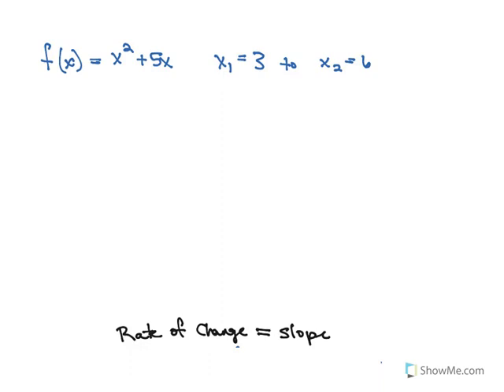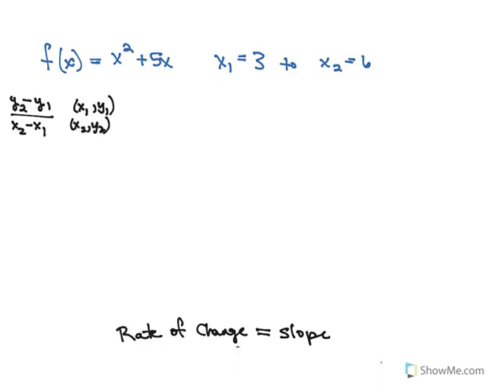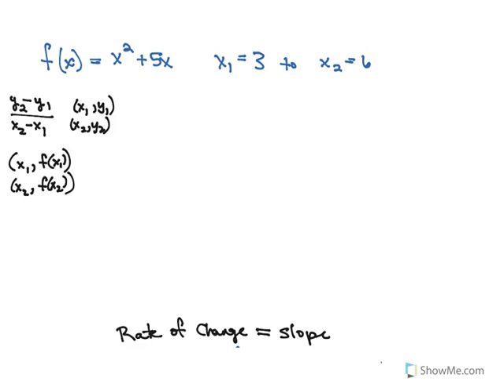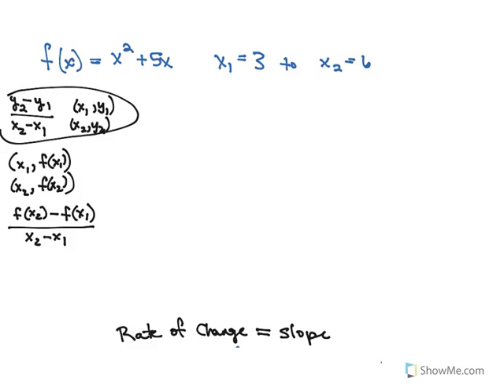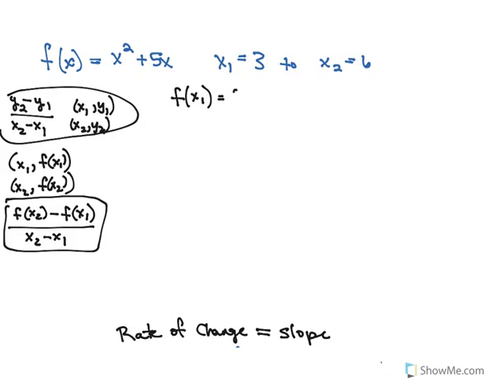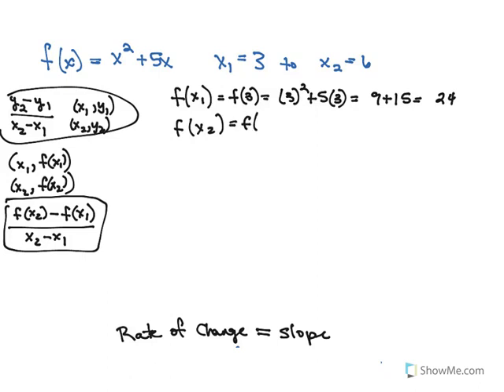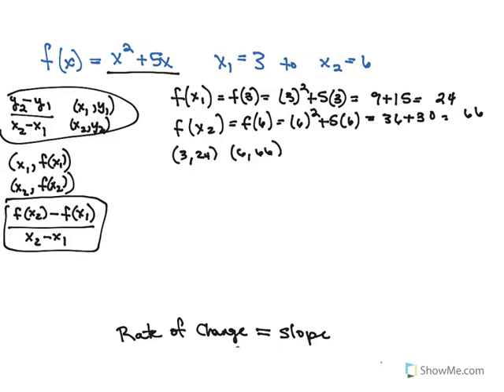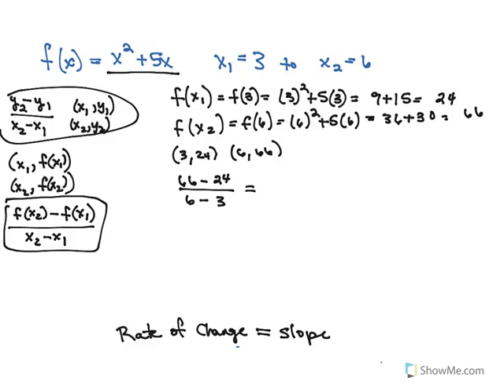Rate of Change 1